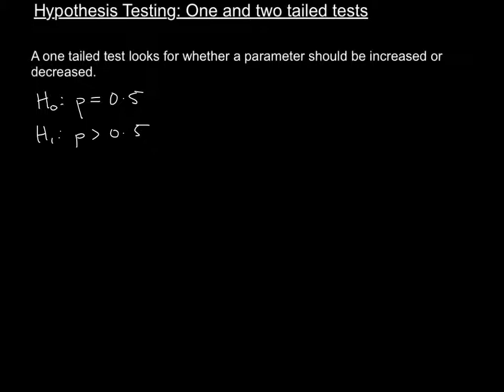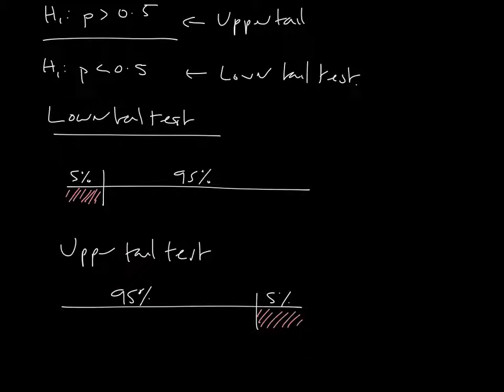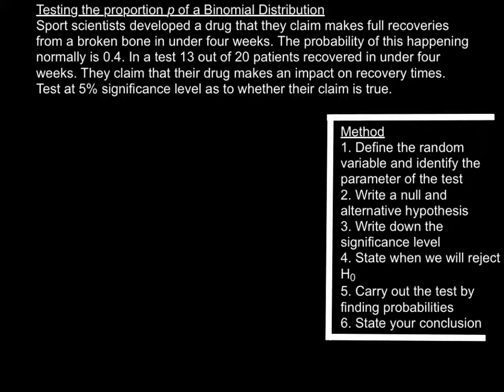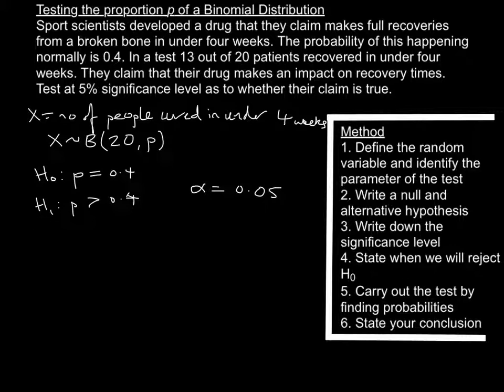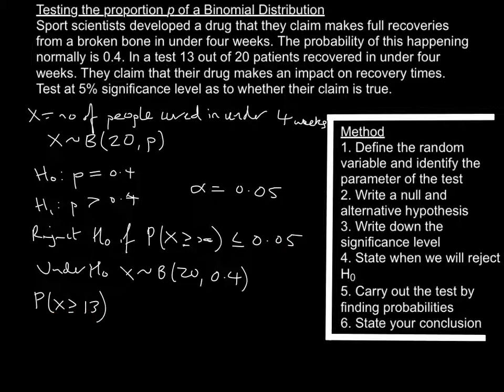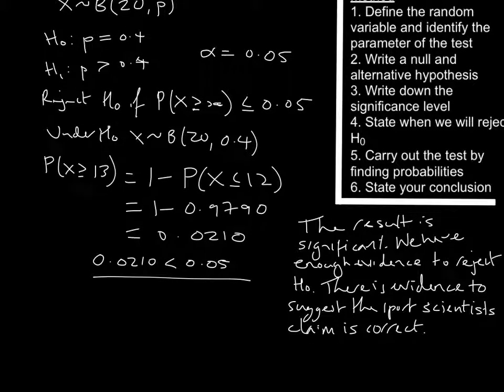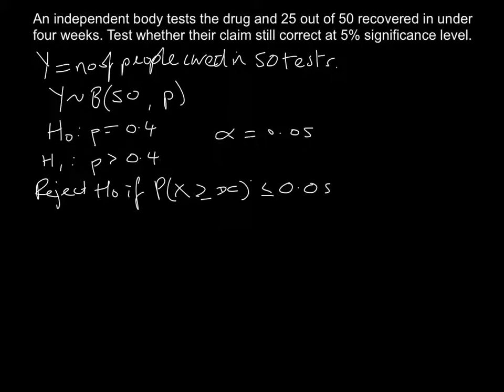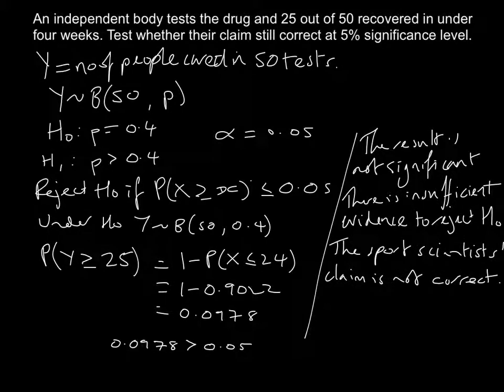Hypothesis testing, testing p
This video is an introduction to one and two tailed tests, and then goes on to show how to test the proportion p in a Binomial Distribution with a hypothesis test.